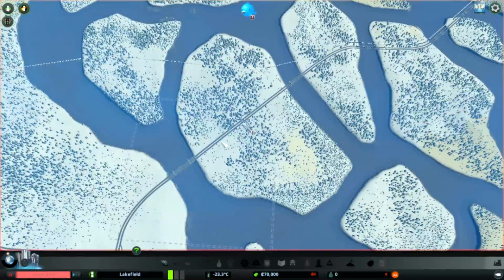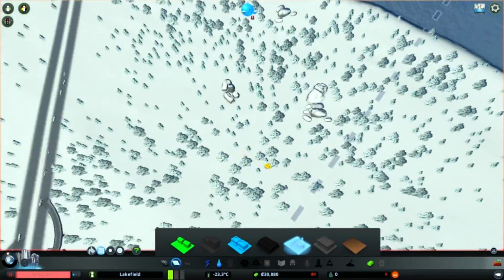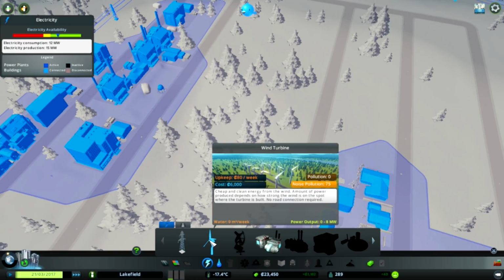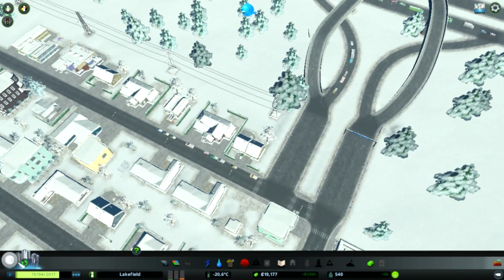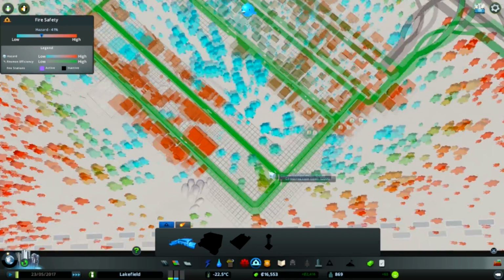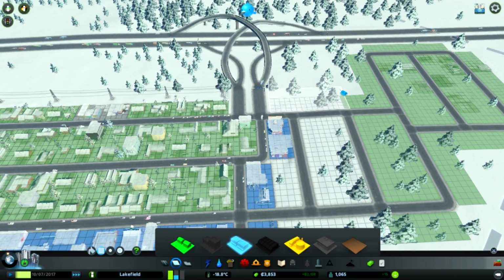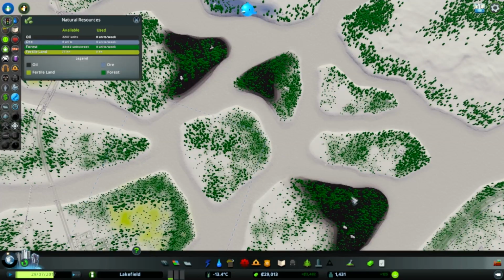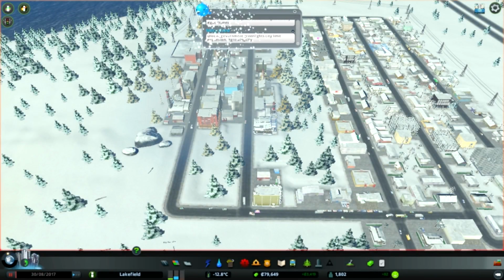City Skylines ep 1